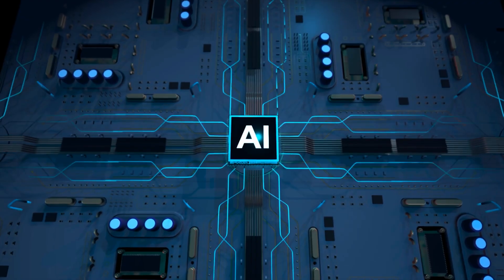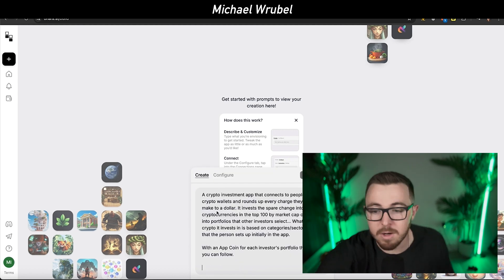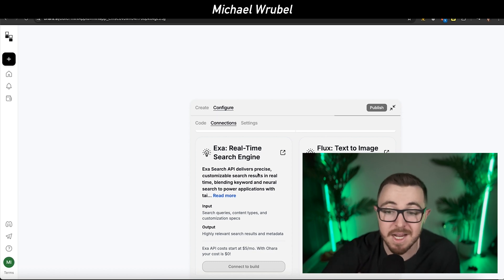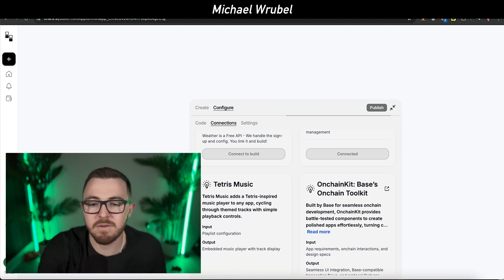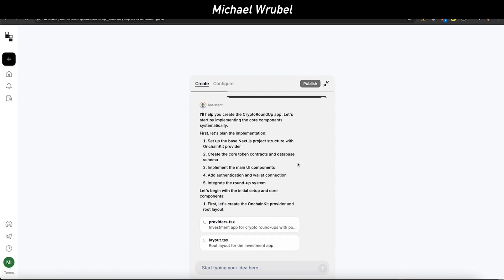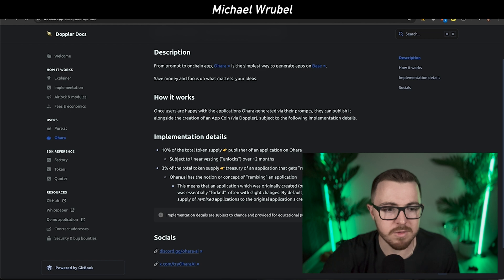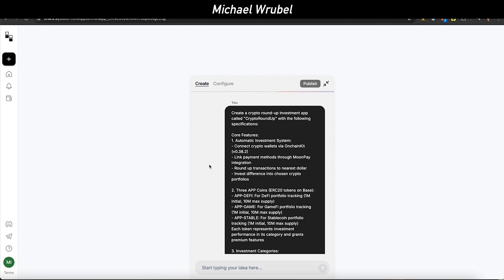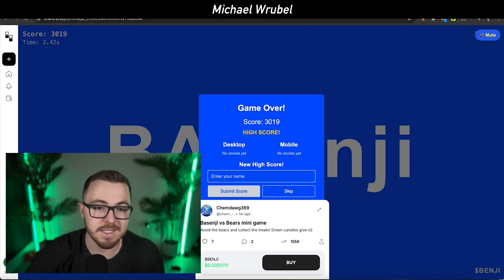I Built a Web3 App with AI and Zero Code | KNOW THIS ABOUT OHARA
📈 Get up to $30,600 in Free Stock on Webull Investing App